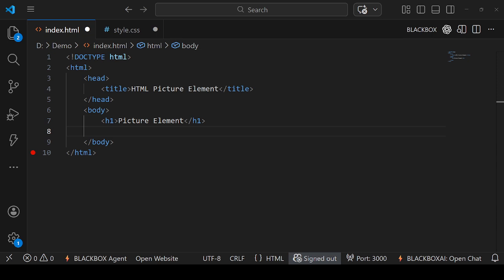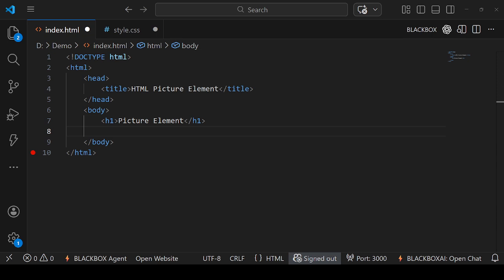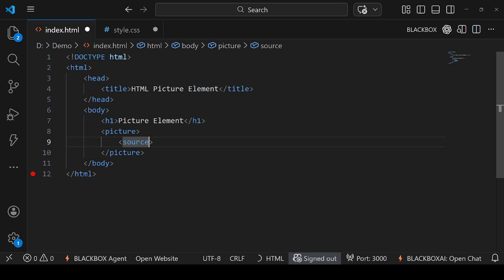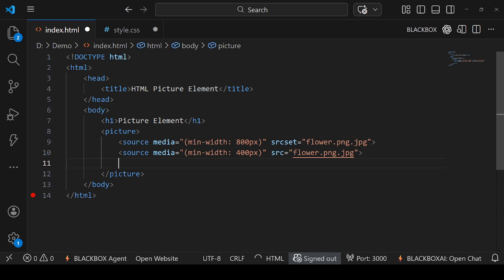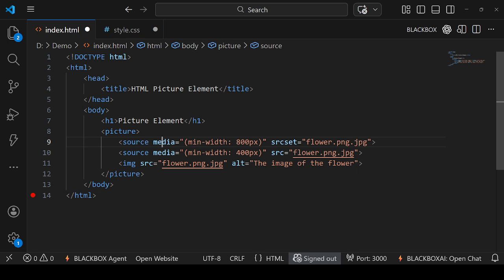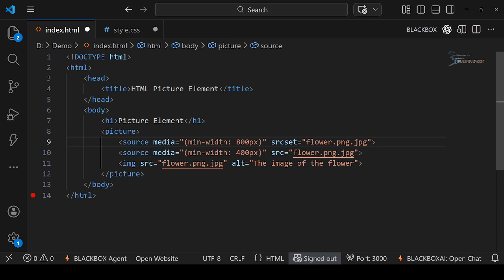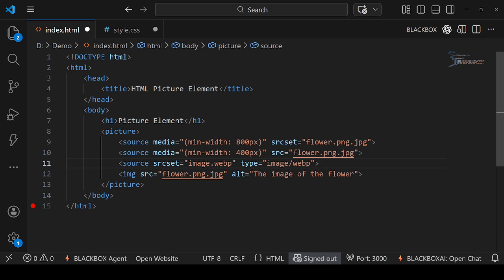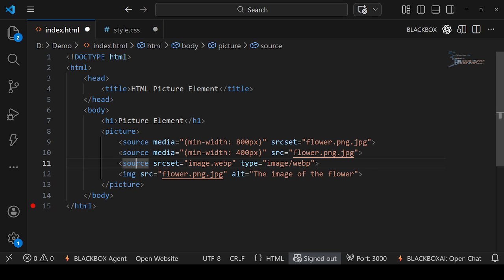HTML Picture Element Explained in Depth | Responsive Images Mastery for Modern Web Design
In this detailed lesson, you will learn everything about the HTML picture element and how it helps developers create fully responsive and optimized images for modern websites. The picture element allows you to define multiple image sources and display different images based on screen size, device resolution, or media conditions. This is a powerful feature for improving performance, loading speed, and user experience across desktops, tablets, and mobile devices.

You will understand how the picture element works with source and img tags, how browsers select the most appropriate image, and why it is essential in responsive web design. The lesson also explains real-world use cases such as serving smaller images to mobile users, high-resolution images to retina displays, and different image formats for better optimization.

By the end of this session, you will clearly understand when to use the picture element instead of a simple img tag, how it improves SEO and performance, and how it fits into professional front-end development practices.